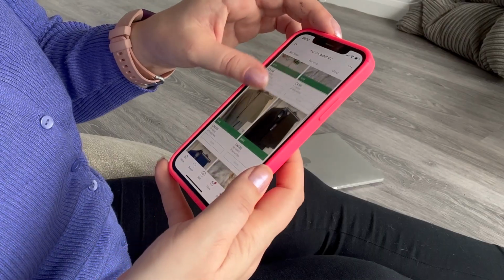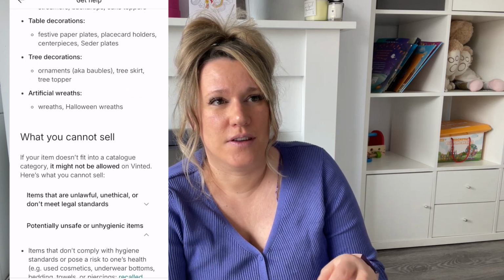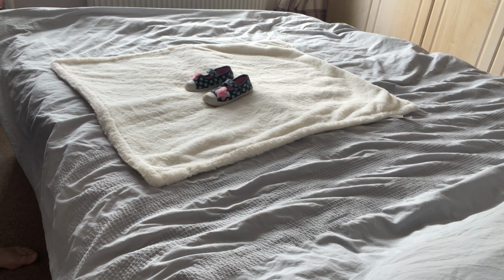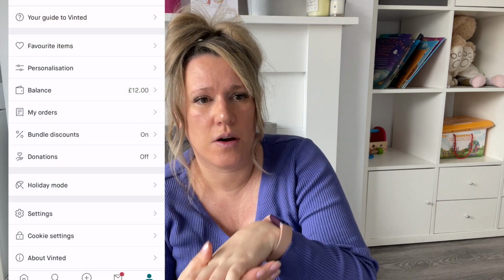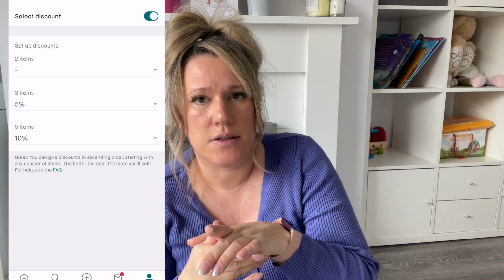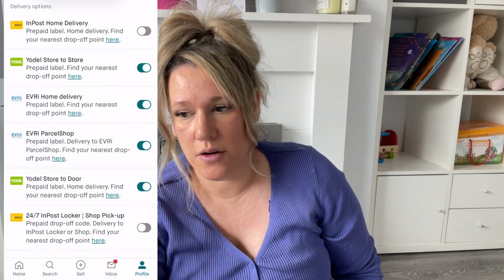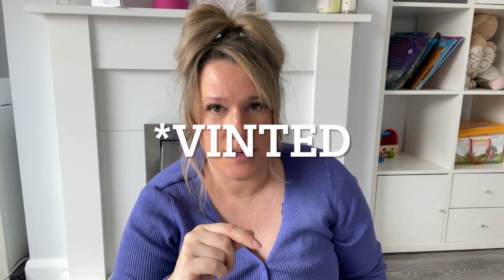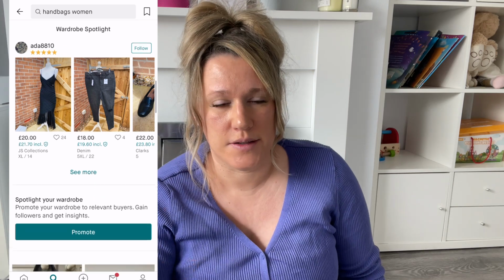VINTED TIPS AND TRICKS: How to Sell Fast & Make Money on Vinted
In this video, I'm spilling all the tea on how to level up your Vinted game and turn those pre-loved pieces into cold, hard cash. From expert tips on snapping drool-worthy product photos to nailing your item descriptions, I've got you covered every step of the way. Whether you're a seasoned Vintie or just dipping your toes into the world of online resale, these tried-and-true strategies will have you slaying the Vinted game in no time. So grab your phone, dust off those wardrobes, and let's get ready to make some serious coin on Vinted! 💸✨ Happy selling, lovelies! 🛍️🚀

Our Etsy shop

Phillips L'or Barista
DeLonghi Nescafé Dolce Gusto Infinissima
EspressoWorks 10Pc All-in-One Barista Bundle Espresso Machine